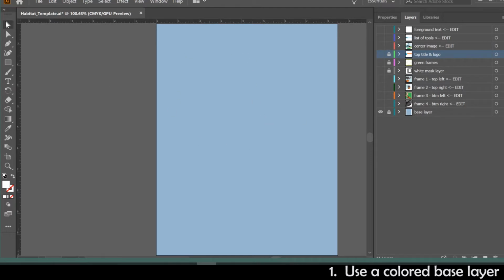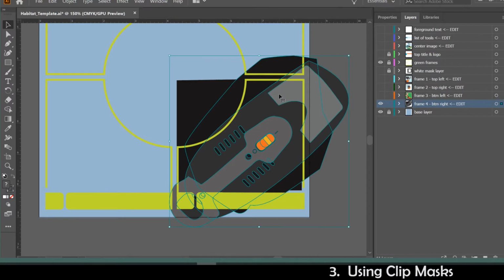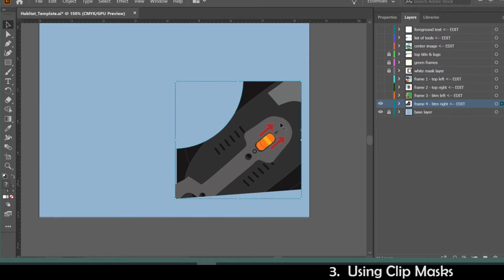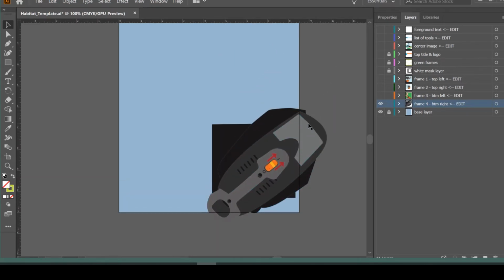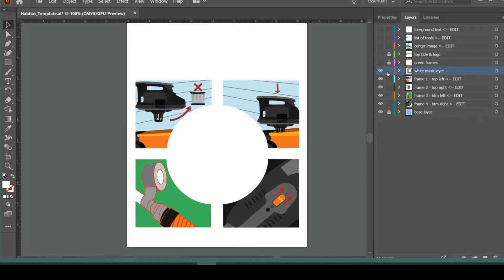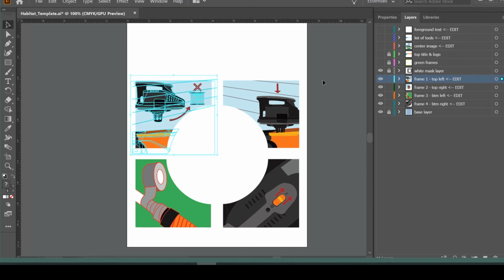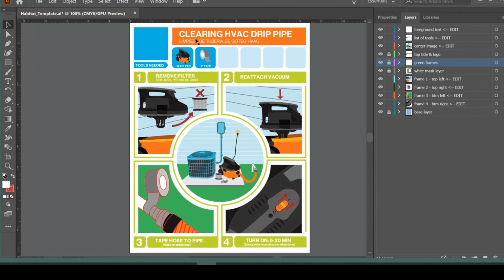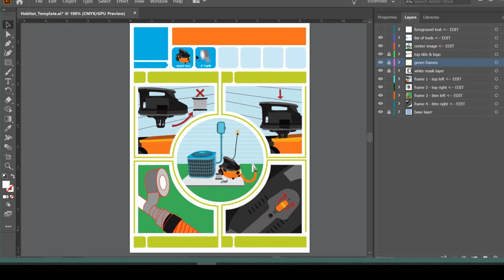Efficient Design in Adobe Illustrator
This video is a detailed look at how to efficiently design graphics in Adobe Illustrator. Intended for more advanced users, we'll see how to use multiple layers to mask and clip. Masking layers let us change a composition without having to clip each time.